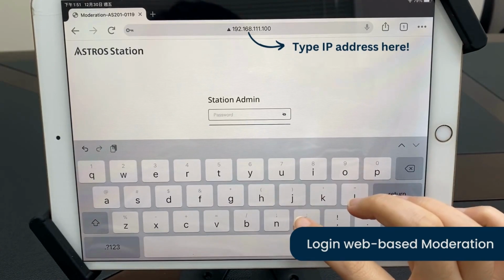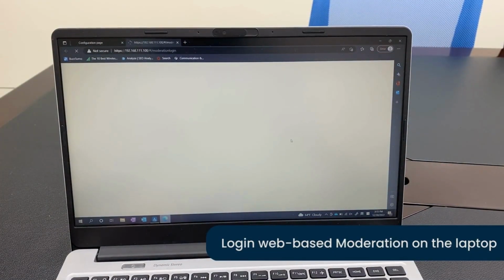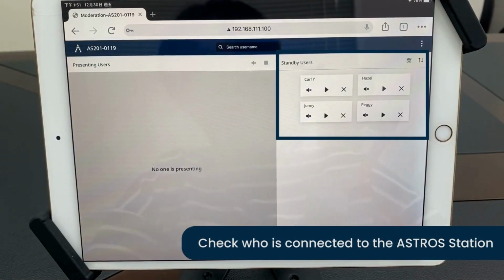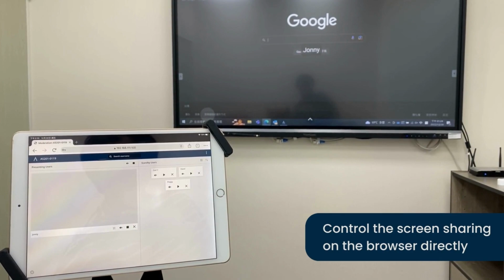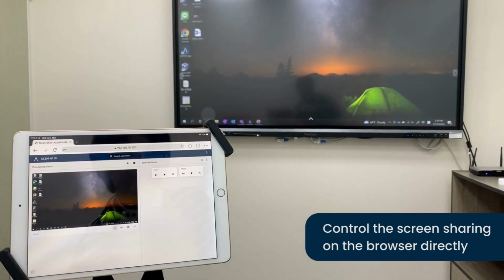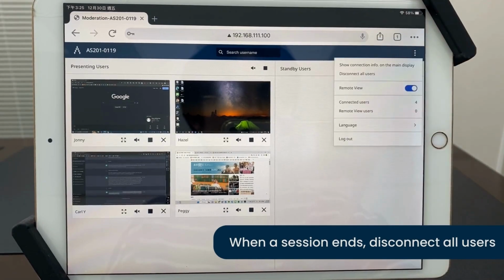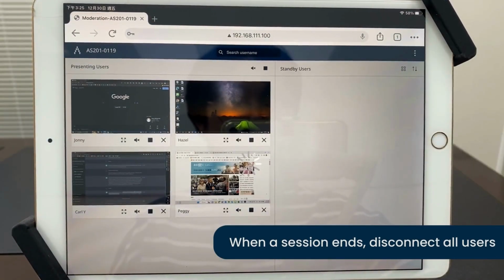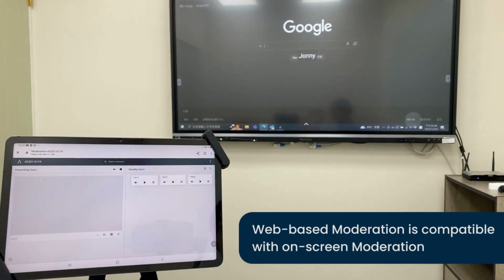Web-Based Moderation – Moderate A Session Anywhere with Any Device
0:00 Web-based Moderation Intro
0:24 How to Use Web-Based Moderation
0:29 Login Web-Based Moderation
0:46 Check Who Is Connected to ASTROS Station
0:54 Control The Screen Sharing on The Browser  Directly
1:07 Preview Any Connected User's Screen
1:15 Disconnect Users
1:24 Moderate A Session on Stage or Offstage

ASTROS’ web-based Moderation allows teachers to log in Moderation on the browser with their own tablet, smartphone or laptop. Moderation enables teachers to check students’ connection status, control the displayed content and preview students’ screens. Teachers can control the session while walking around the space. There’s no problem to operate Moderation on the display and with their device simultaneously.

Astrogate is committed to developing optimal solutions for workplaces and classrooms and providing the reliable support to our customers. We hope people around the world can enjoy the wireless presentation solution at their fingertips.